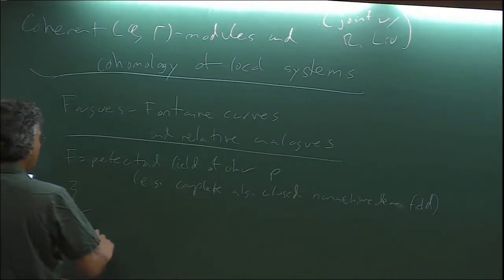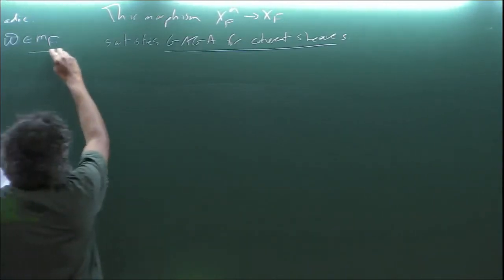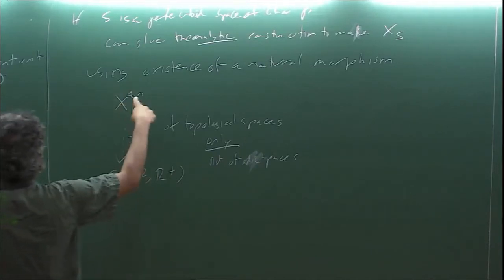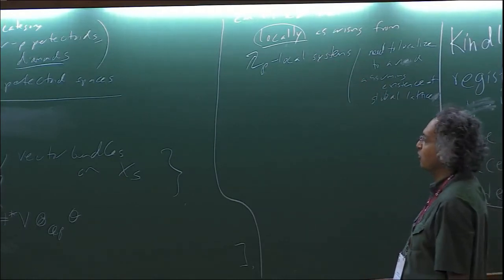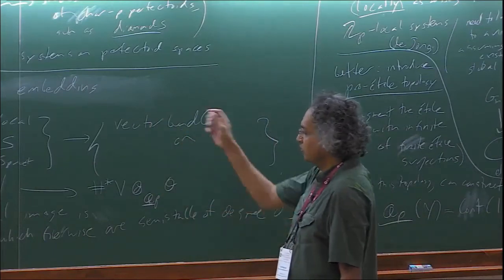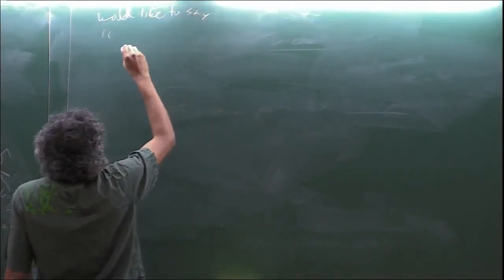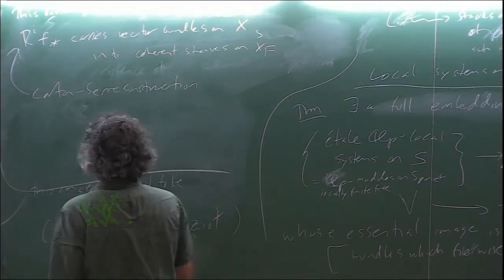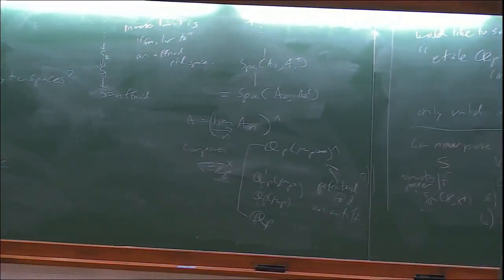Coherent (phi, Gamma)-modules and cohomology of local systems by Kiran Kedlaya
PERFECTOID SPACES

p-adic methods play a key role in the study of arithmetic properties of modular forms. This theme takes its origins in Ramanujan congruences between the Fourier coeffcients of the unique eigenform of weight 12 and the Eisenstein series of the same weight modulo the numerator of the Bernoulli number B12. After the work of Deligne on Ramanujan's conjecture it became clear that congruences between modular forms reflect deep properties of corresponding p-adic representations. The general framework for the study of congruences between modular forms is provided by the theory of p-adic modular forms developed in fundamental papers of Serre, Katz, Hida and Coleman (1970's-1990's).

p-adic Hodge theory was developed in pioneering papers of Fontaine in 80’s as a theory classifying p-adic representations arising from algebraic varieties over local fields. It culminated with the proofs of Fontaine's de Rham, crystalline and semistable conjectures (Faltings, Fontaine-Messing, Kato, Tsuji, Niziol,...). In order to classify all p-adic representations of Galois groups of local fields, Fontaine (1990) initiated the theory of (φ, Г)-modules. This gave an alternative approach to classical constructions of the p-adic Hodge theory (Cherbonnier, Colmez, Berger). The theory of  (φ, Г)-modules plays a fundamental role in Colmez's construction of  the p-adic local Langlands correspondence for GL2. On the other hand, in their famous paper on L-functions and Tamagawa numbers, Bloch and Kato (1990) discovered a conjectural relation between p-adic Hodge theory and special values of L-functions. Later Kato discovered that p-adic Hodge theory is a bridge relating Beilinson-Kato Euler systems to special values of L-functions of modular forms and u sed it in his work on Iwasawa-Greenberg Main Conjecture. One expects that Kato’s result is a particular case of a  very general phenomenon.

The mentioned above work of Scholze represents the main conceptual progress in p-adic Hodge theory after Fontaine and Faltings. Roughly speaking it can be seen as a wide generalization, in the geometrical context, of the relationship between p-adic representations in characteristic 0 and characteristic p provided by the theory of (φ,Г)-modules. As an application of his theory, Scholze proved the monodromy weight conjecture for toric varieties in the mixed characteristic case. On the other hand, in a series of papers, Scholze applied his theory to the study of the cohomology of Shimura varieties. In particular to the construction of mod p Galois representations predicted by the conjectures of Ash (see P. Scholze “On  torsion in the cohomology of locally symmetric space" (Ann. Of Math. 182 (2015)). Another striking application of this theory is the geometrization of the local Langlands correspondence in the mixed characteristic case. Here the theory of Fontaine—Fargues plays a fundamental role.

This goal of the proposed summer school is twofold:

To understand the relation between perfectoid spaces and some aspects of arithmetic of modular (or, more generally, automorphic) forms such as representations mod p, and lifting of modular forms, completed cohomology, local Langlands program and special values of L-functions.
We wish to bring together experts in the area of arithmetic geometry that will felicitate future research in the direction. We strongly encourage participation of young researchers.

Category
Science & Technology

0:00:00 Coherent (phi, Gamma)-modules and cohomology of local systems
0:13:22 Relative version
0:27:13 Local systems on perfectoid spaces
0:29:37 Cube local systems
0:39:04 Essential image
0:42:34 Framework: how does this setup apply to rigid analytic spaces?
0:49:42 Would like to say
0:52:45 Can prove theorem like
0:57:29 Basically comes from
1:05:24 Q&A